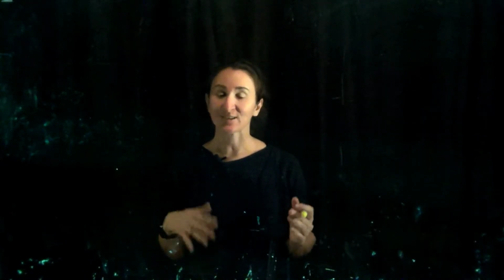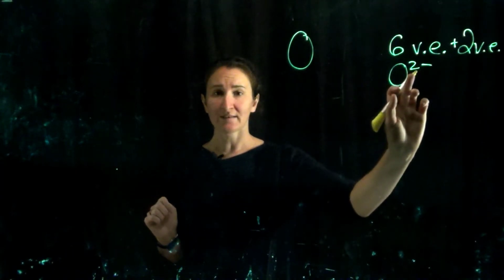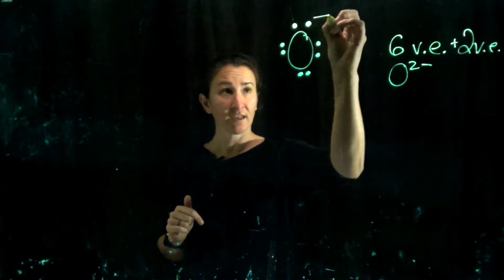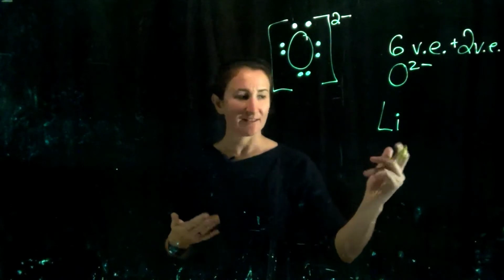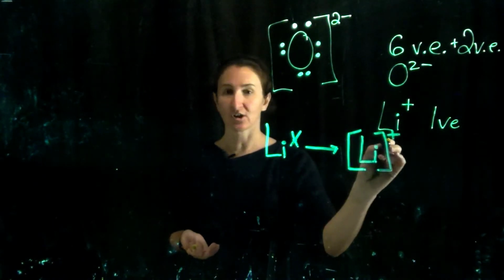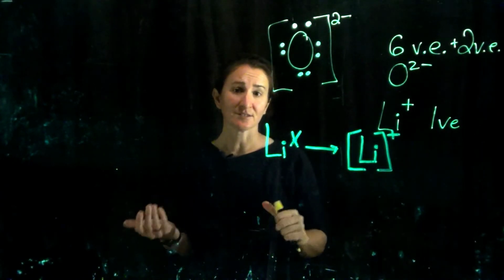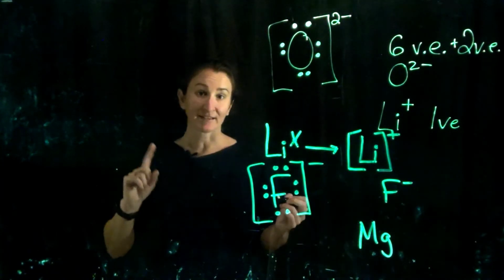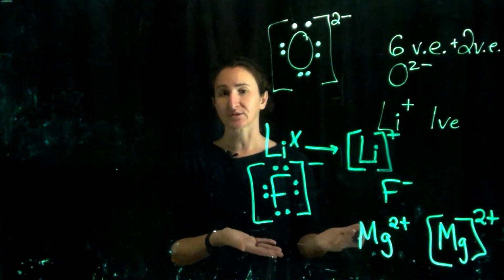24b Lewis Structures of Ions